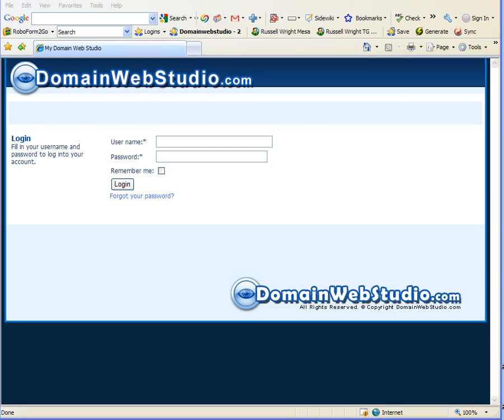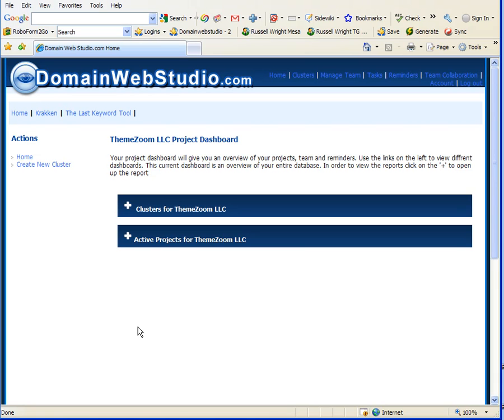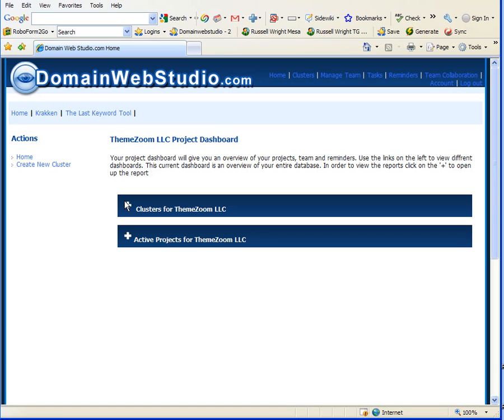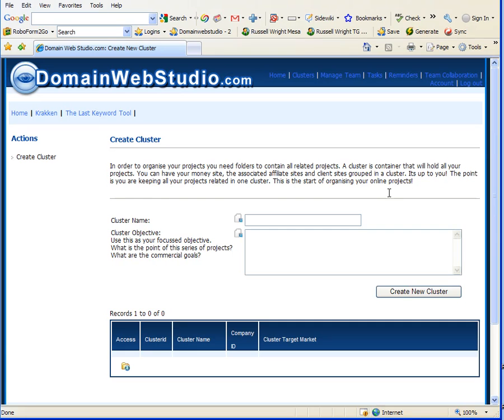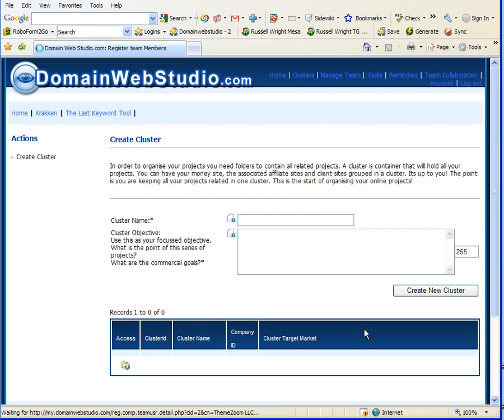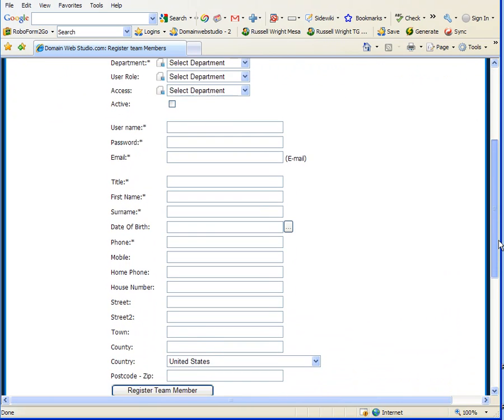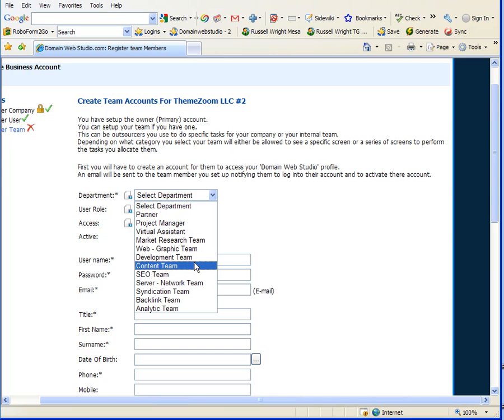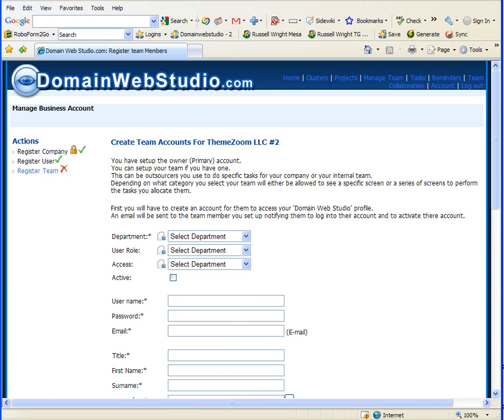SEO Beta Coming in January: Theme Zoom Online Business Wizard Domain Web Studio Application